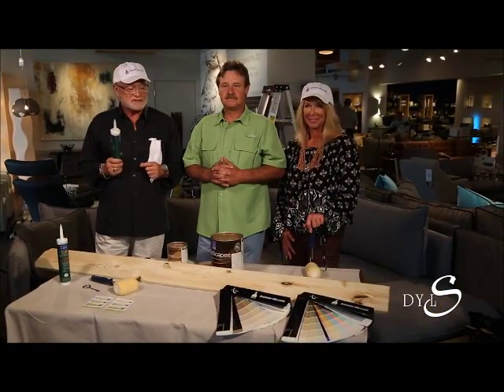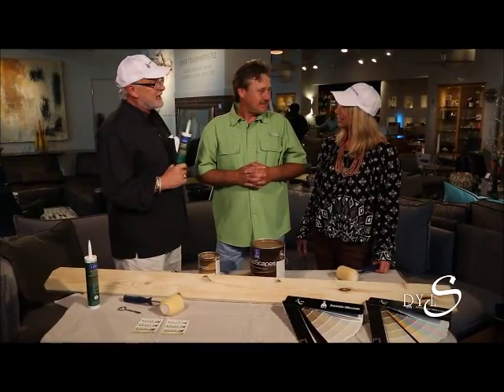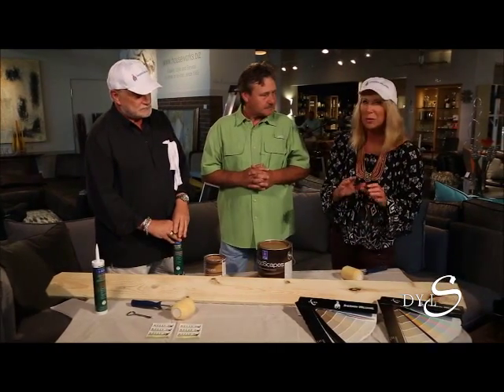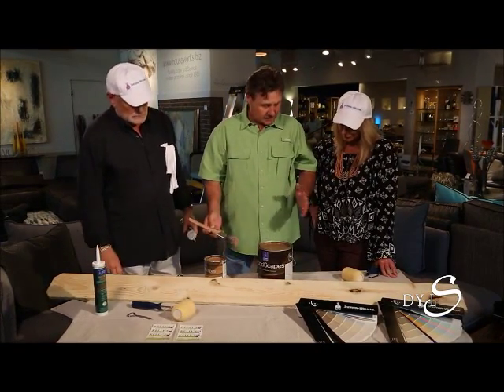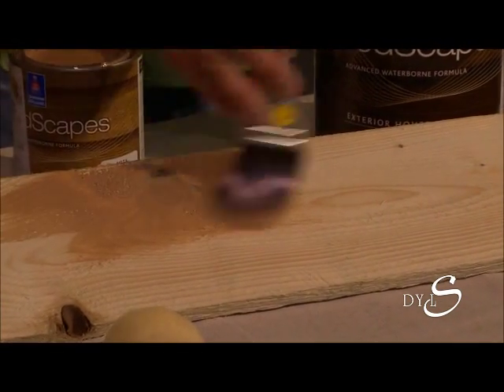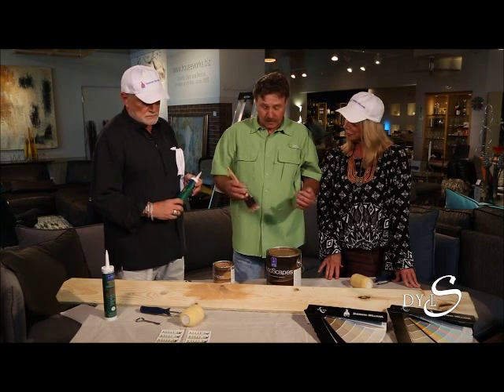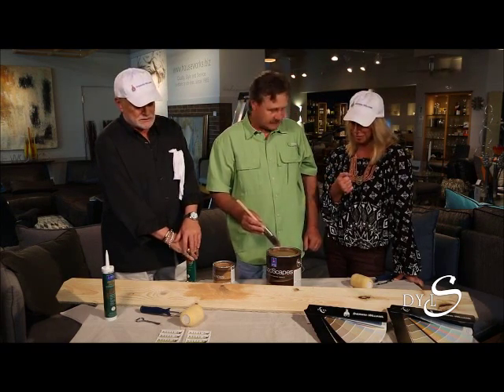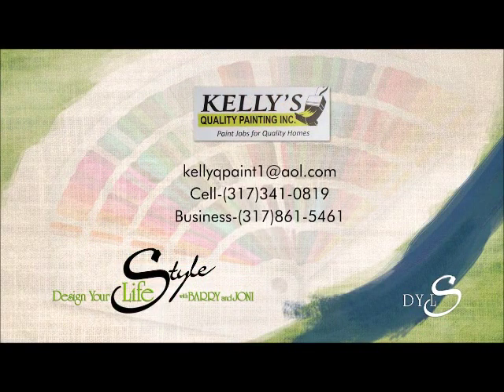Knots and Have Knots